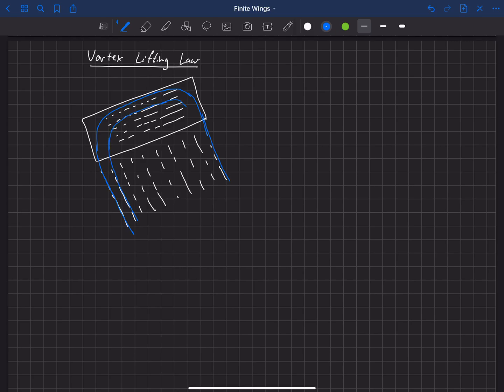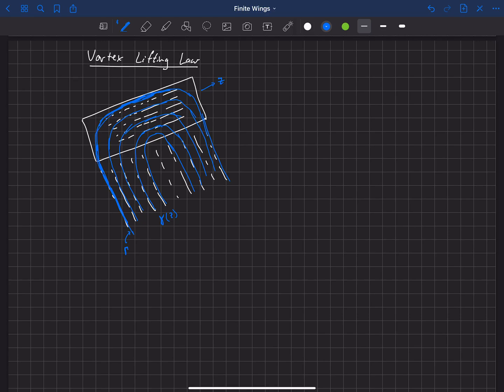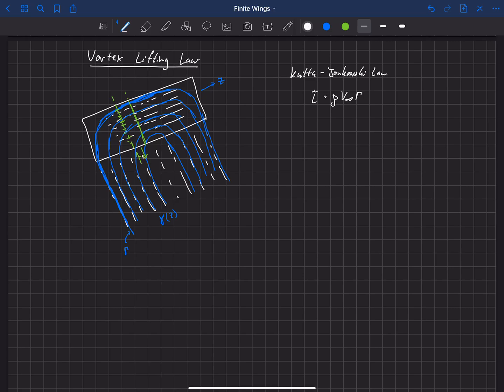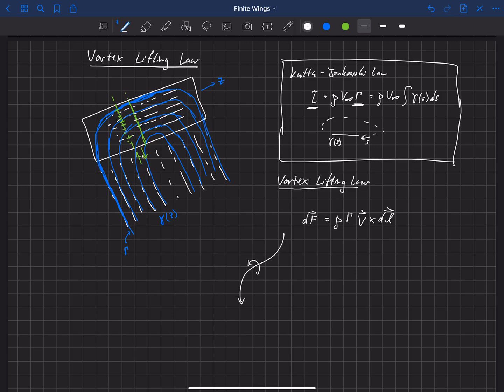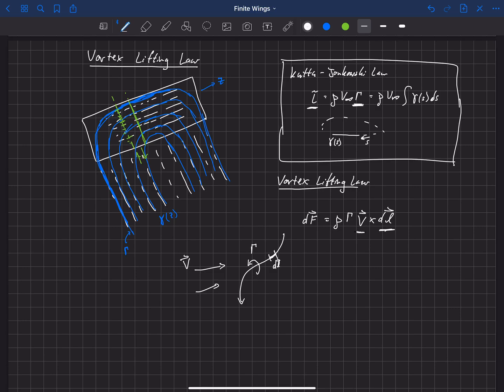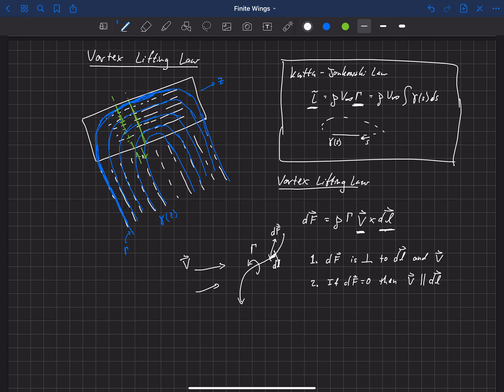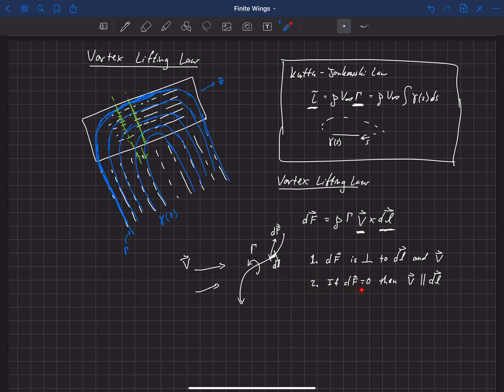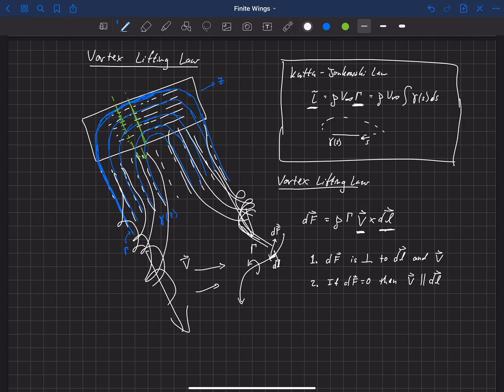Finite Wings . Introduction . Vortex Lifting Law